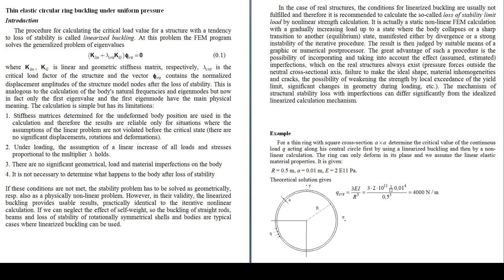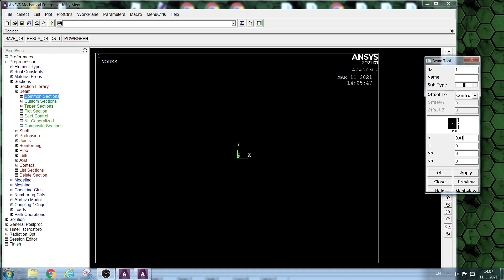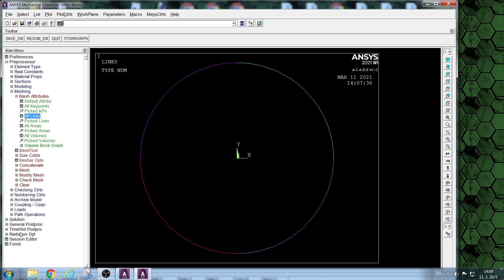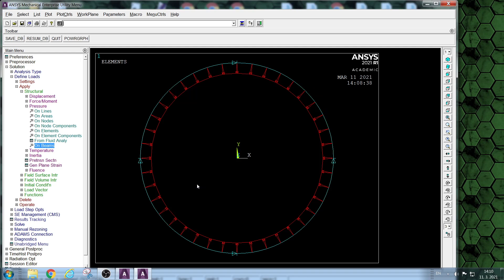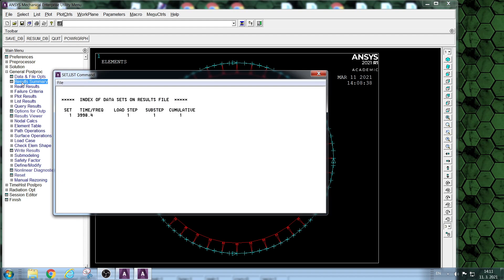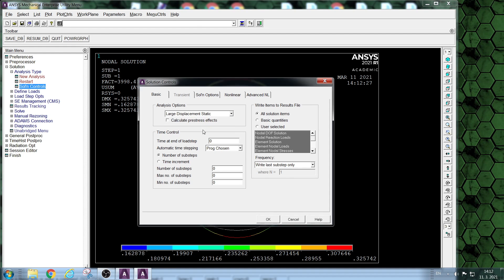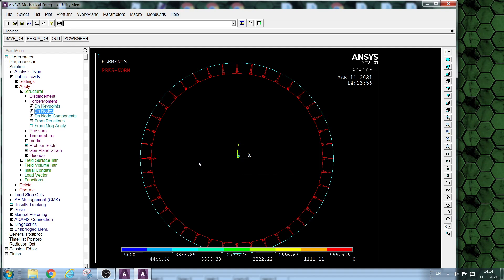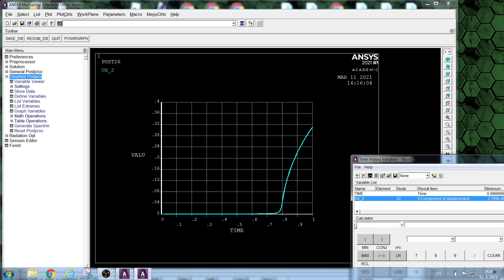Circular Ring Buckling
Ansys Mechanical APDL: Buckling of thin elastic circular ring under uniform pressure load. Linearized eigen buckling and nonlinear static FEM solution.
Try to solve it in the Workbench (ANSYS Mechanical)  to see the difference and problems at solution.